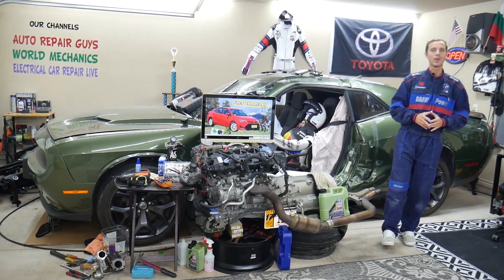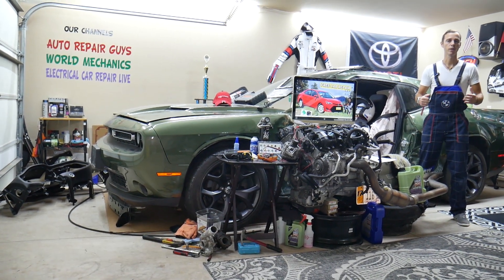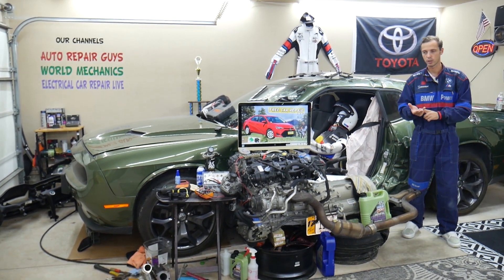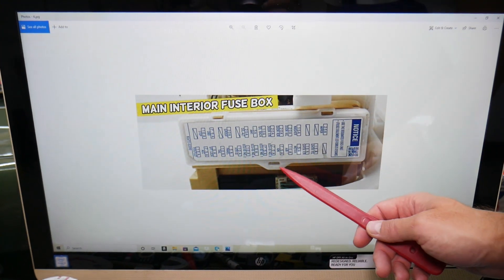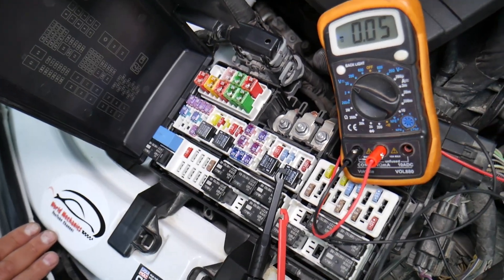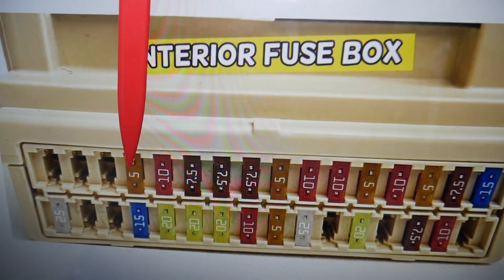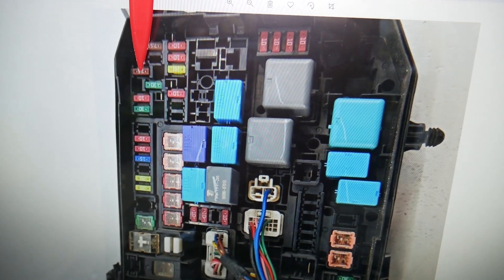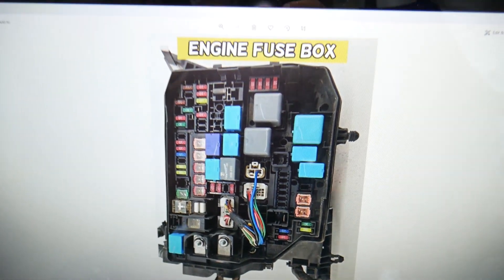TOYOTA COROLLA FUEL INJECTORS FUSE LOCATION 2013 2014 2015 2016 2017 2018 2019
2013 Toyota Corolla fuel injectors  fuse, fuel injectors  not working fuse location replacement
2014 Toyota Corolla fuel injectors  fuse, fuel injectors  not working fuse location replacement
2015 Toyota Corolla fuel injectors  fuse, fuel injectors  not working fuse location replacement
2016 Toyota Corolla fuel injectors  fuse, fuel injectors  not working fuse location replacement
2017 Toyota Corolla fuel injectors  fuse, fuel injectors  not working fuse location replacement
2018 Toyota Corolla fuel injectors  fuse, fuel injectors  not working fuse location replacement
2019 Toyota Corolla fuel injectors  fuse, fuel injectors  not working fuse location replacement